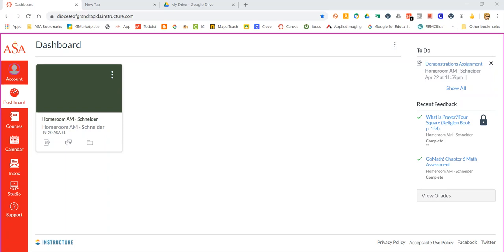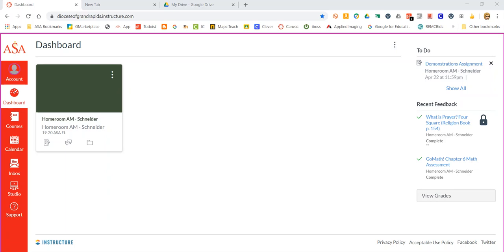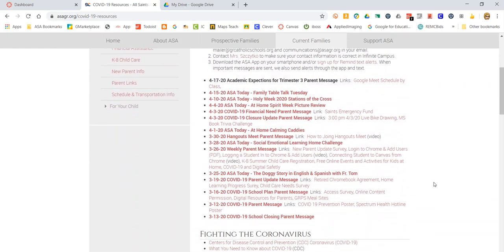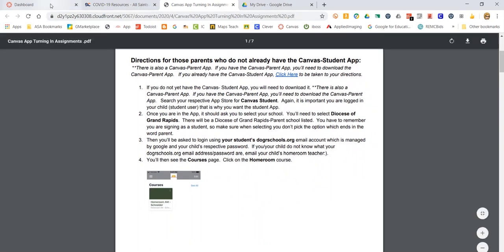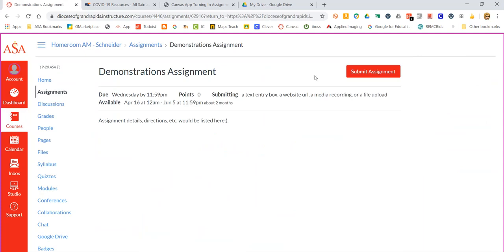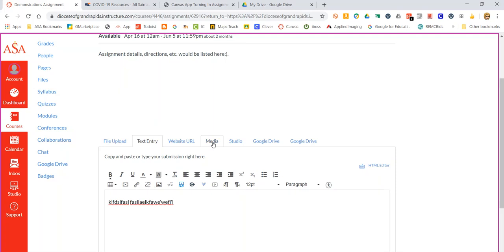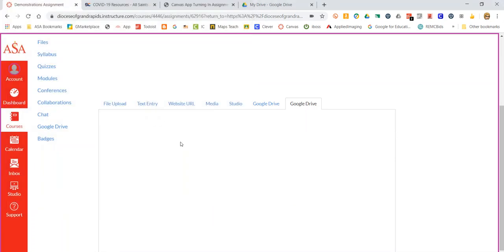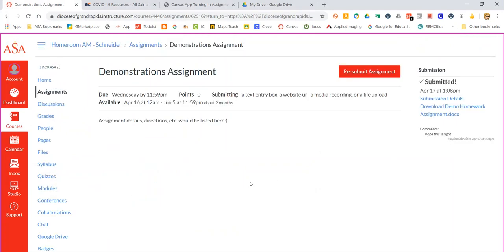Turn In Homework in Canvas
When your child completes a homework assignment, how do they turn it in via Canvas LMS? This video discusses how to do so in the Web version (chromebook, laptop, desktop computers).

This video also references instructions for submitting photos/homework via the Canvas app - those instructions are